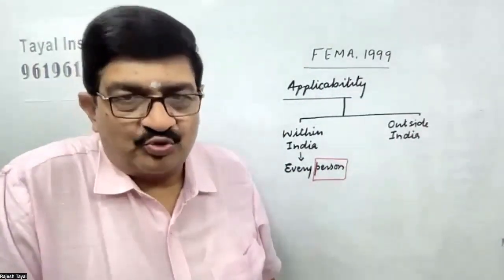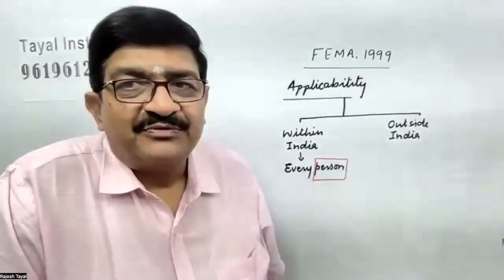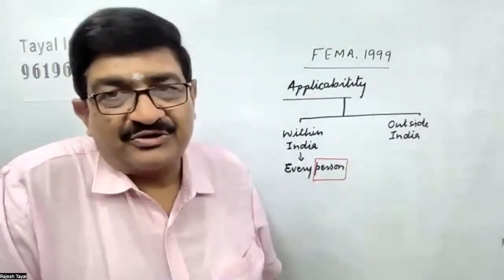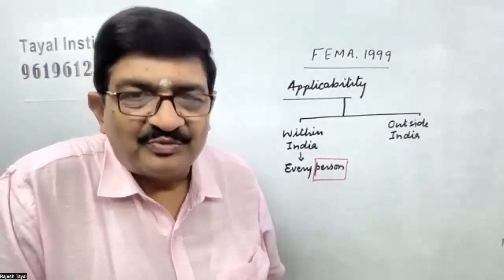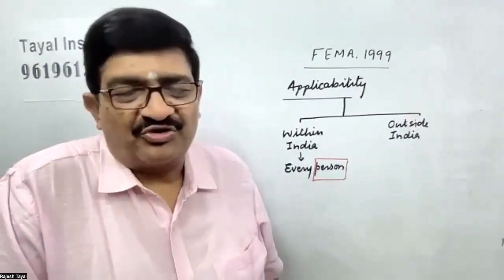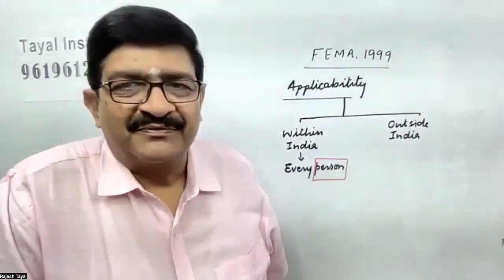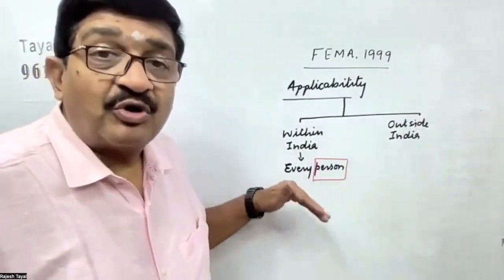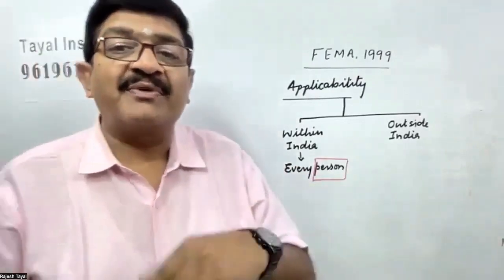CBLR 2025 Exam I Regular Online Batch I Lecture 8 I Part 1 I FEMA 1999 Topic I Prof. Rajesh Tayal